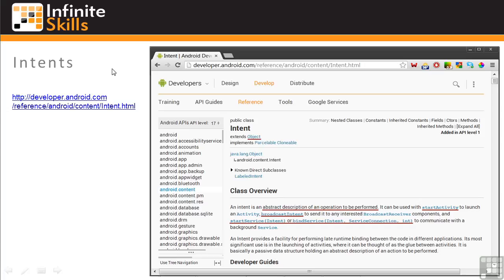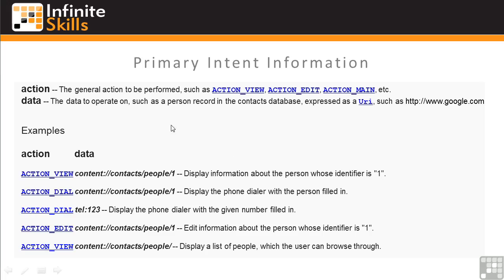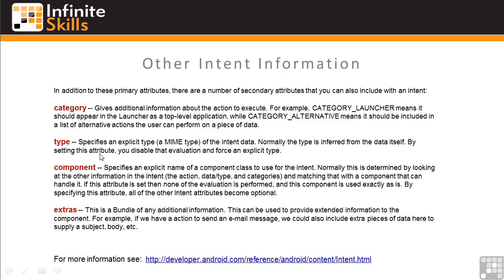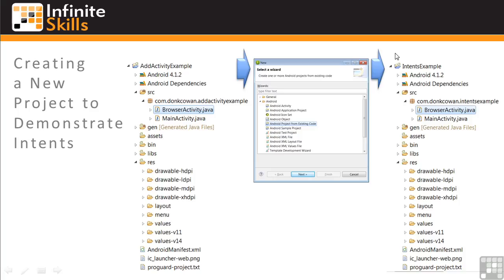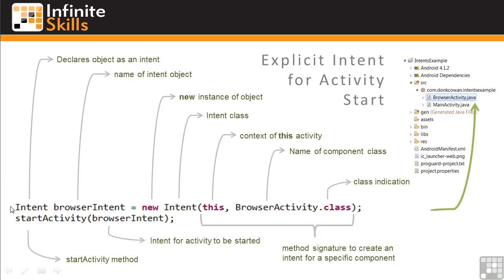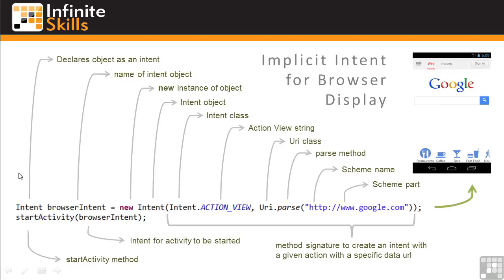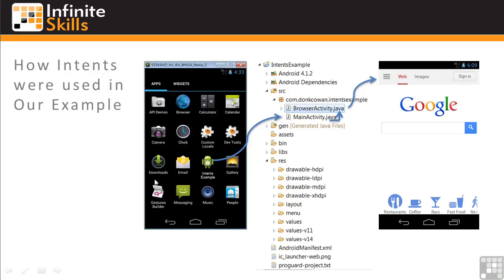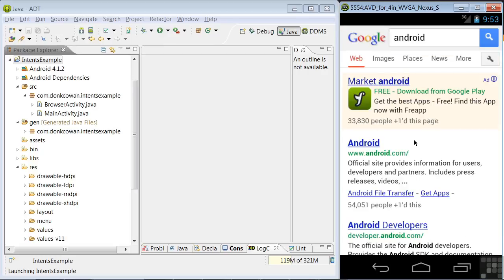Android lecture 36